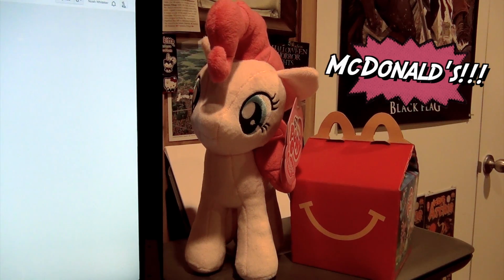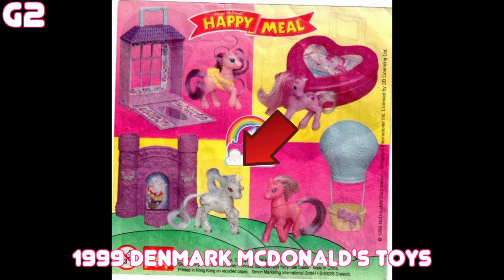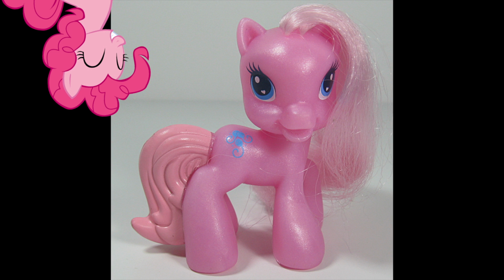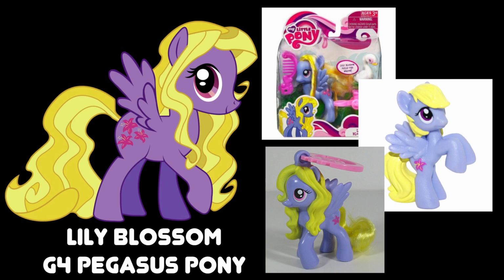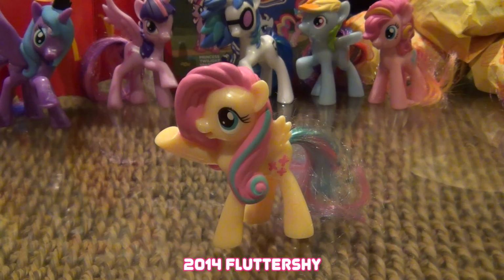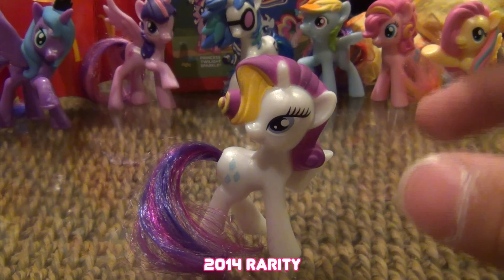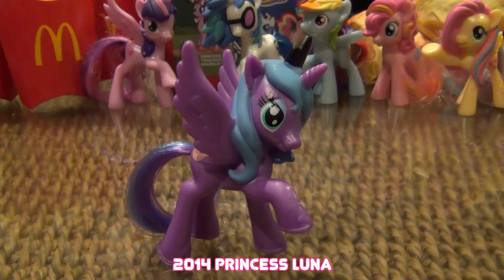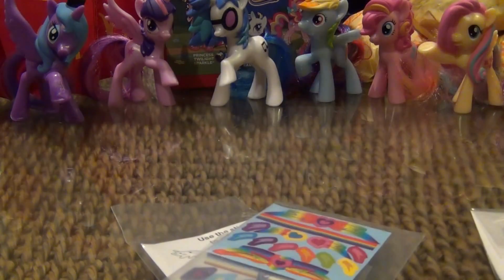Some Guy & Pinkie Pie Episode 102 - McDonald's My Little Pony Toys Review / Documentary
Another video from Some Guy and his friend Pinkie Pie, took long enough. This time we look at McDonald's My Little Pony toys. Yay, thats old news now but oh well. =)

We talk about the past toys and the new 2014 toys. How that ended up being a 26 min. long video  I have no idea.

Hope you enjoy it and if you do be sure to sub, comment, and check out our Partreon. It's basically a tip jar, click the link for more info.

P.S. I also promote a certain youtuber through out my video. Why? Cause he's cool.